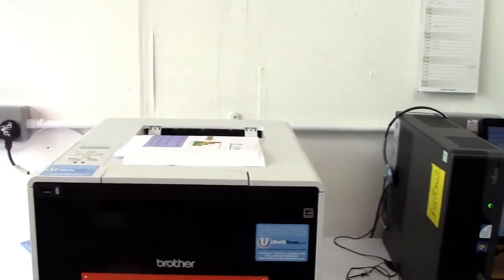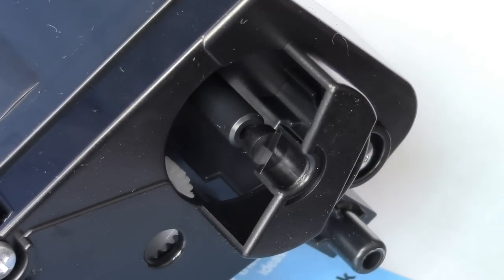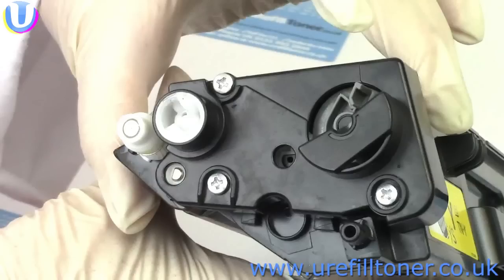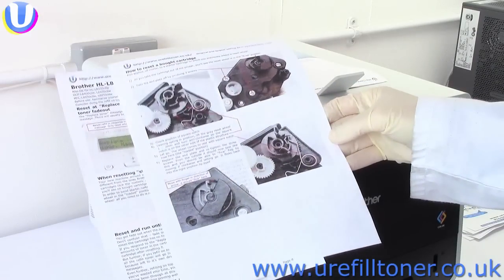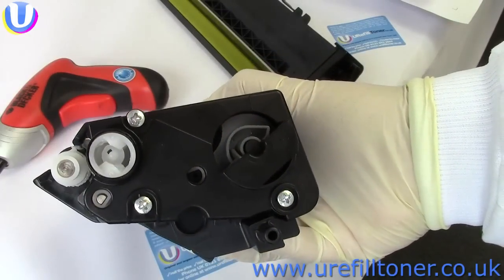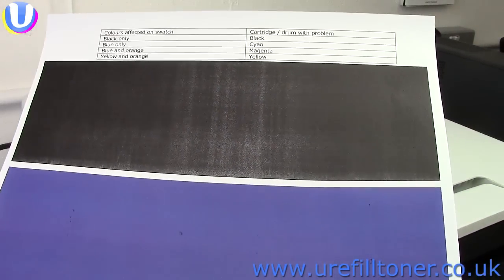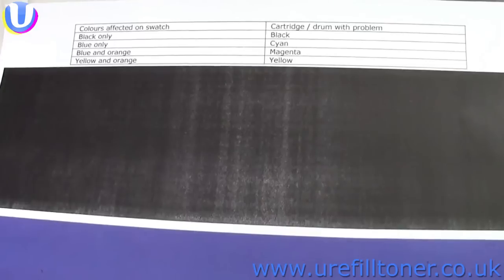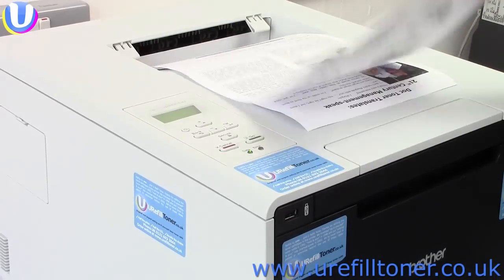How to refill your Brother HL-L8250cdn, HL-L8350cdw, DCP-L8400cdn, DCP-L8450cdw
Avoid throwing money away and halve CO2 by learning how to refill and reset the Brother L8350cdn family of printers. Including the inbox toner cartridges for HL L8250cdn, HL L8350cdw, DCP L8400cdn, DCP L8450cdw, MFC L8650cdw and MFC L8850cdw. Brother cartridge codes
TN-326BK, TN-326C, TN-326M, TN-326Y
TN-321BK, TN-321C, TN-321M, TN-321Y